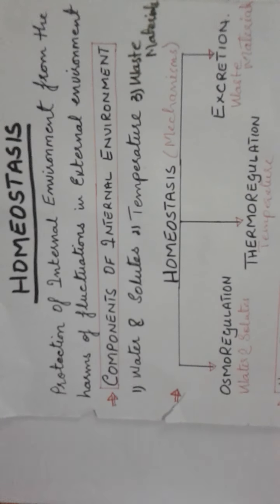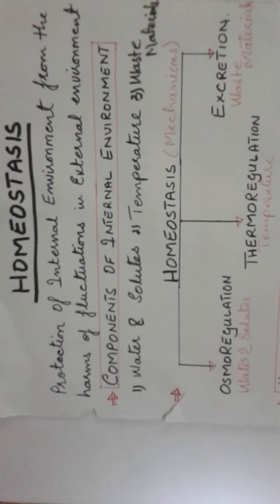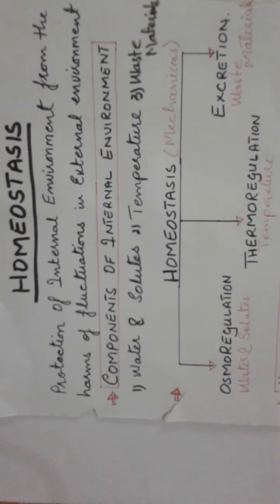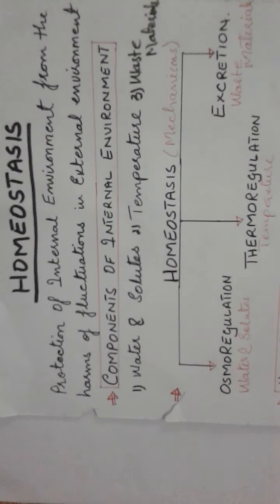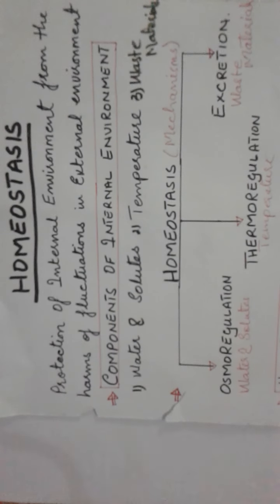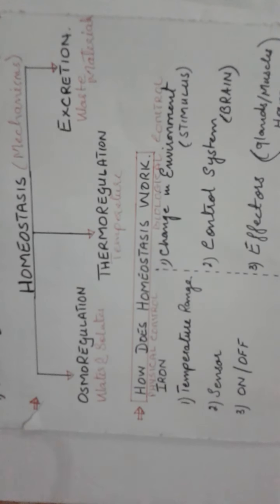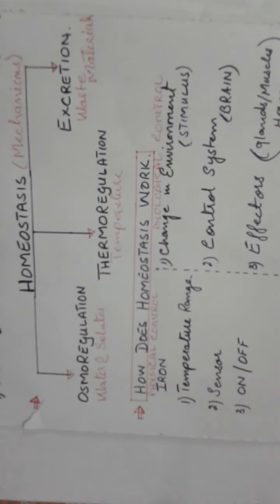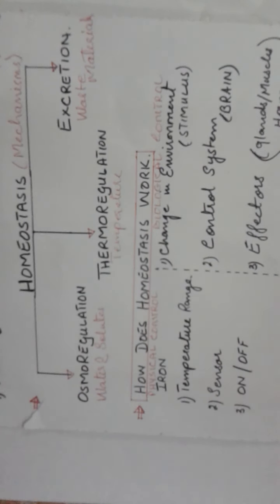Biology lec 5 by Ms sobia